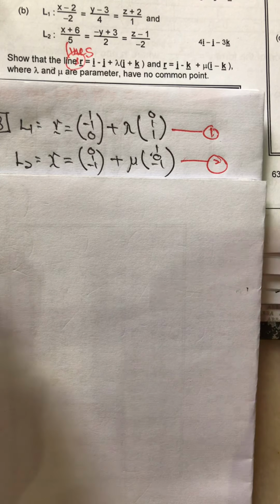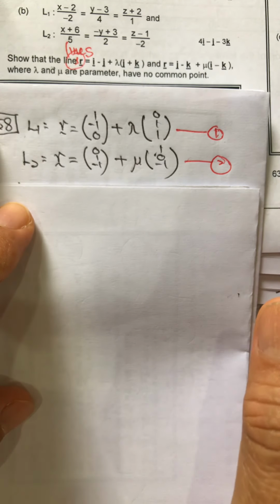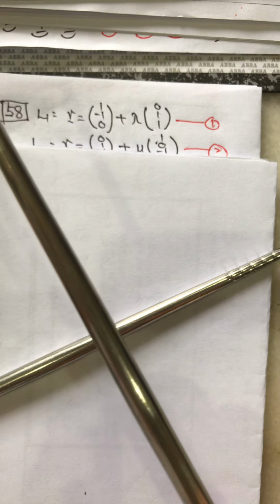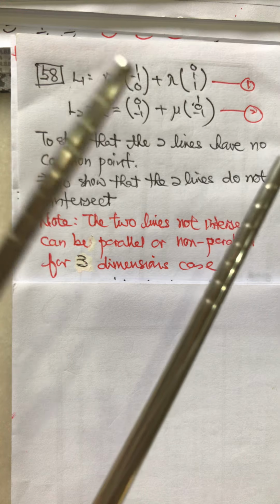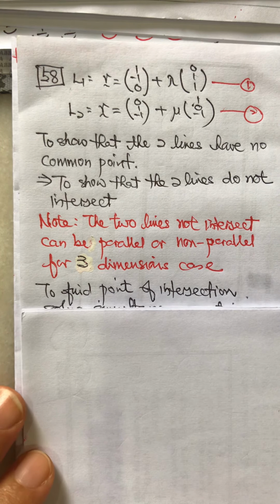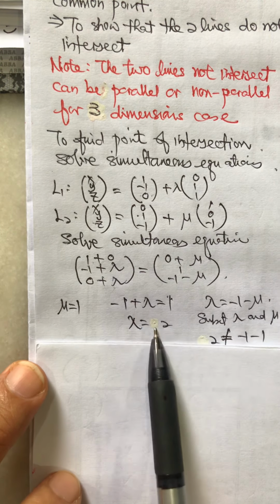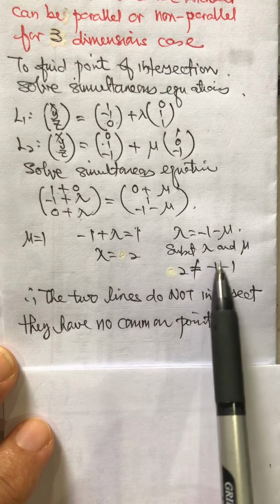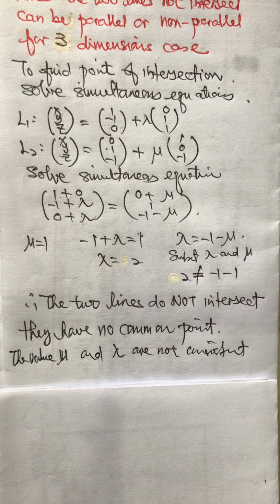Vector question 58